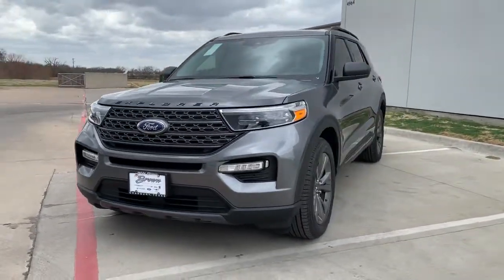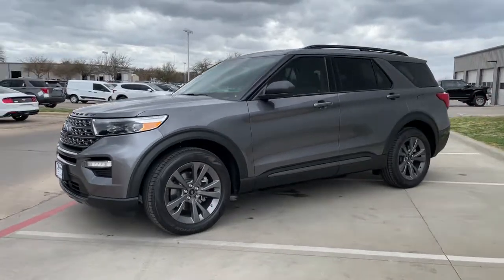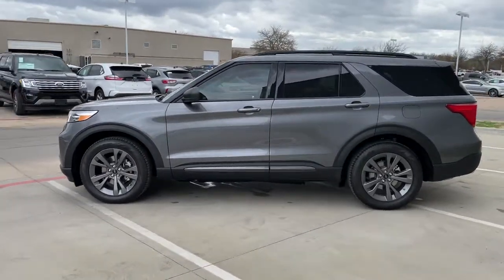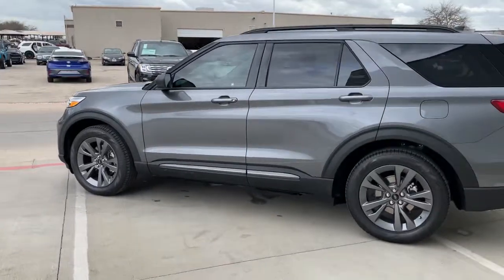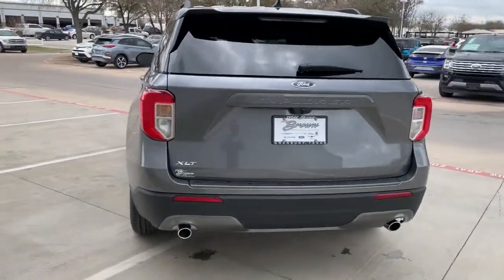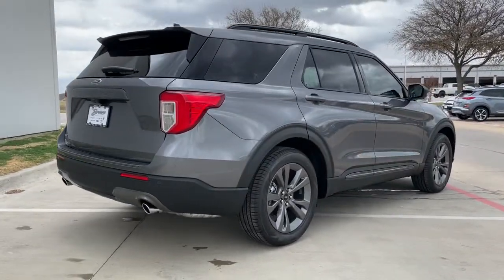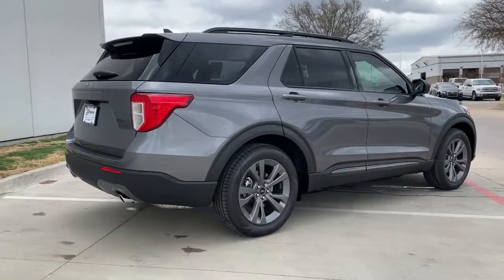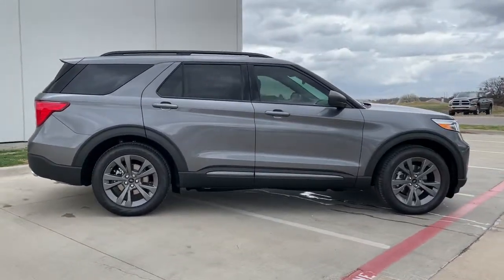2021 Ford Explorer Granbury, Fort Worth, TX MGB16033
EXT_COLOR] New 2021 Ford Explorer available in Granbury, Texas at Mike Brown Ford. Servicing the Fort Worth, TX area.

This outstanding example of a 2021 Ford Explorer XLT is offered by Mike Brown Auto Group. This Ford includes: EQUIPMENT GROUP 202A Fog Lamps Remote Engine Start Heated Steering Wheel CARBONIZED GRAY METALLIC FRONT LICENSE PLATE BRACKET ENGINE: 2.3L ECOBOOST 4 Cylinder Engine Gasoline Fuel Turbocharged TWIN PANEL MOONROOF Panoramic Roof Generic Sun/Moonroof Sun/Moonroof FORD CO-PILOT360 ASSIST+ Lane Departure Warning Navigation System Lane Keeping Assist Adaptive Cruise Control XLT SPORT APPEARANCE PACKAGE Tires - Front Performance Aluminum Wheels Tires - Rear Performance TRANSMISSION: 10-SPEED AUTOMATIC (STD) A/T 10-Speed A/T *Note - For third party subscriptions or services please contact the dealer for more information.* Want more room? Want more style? This Ford Explorer XLT is the vehicle for you. You could keep looking but why? Youve found the perfect vehicle right here. This is the one. Just what youve been looking for.